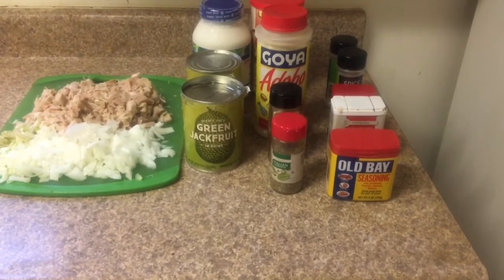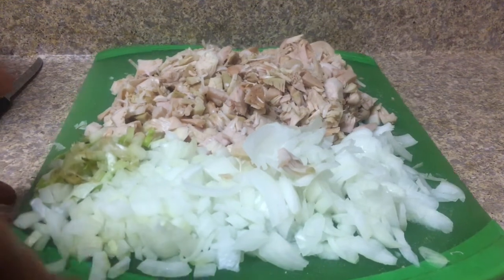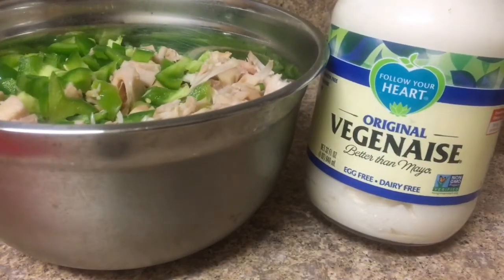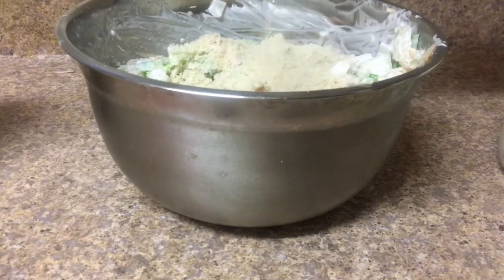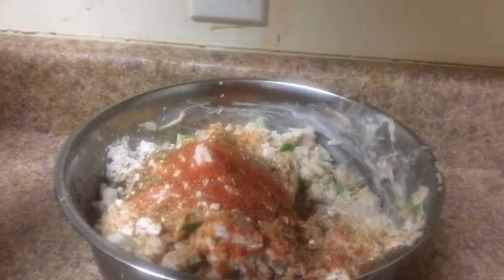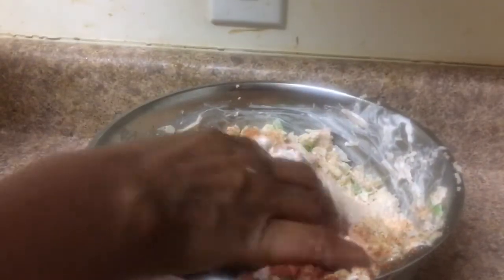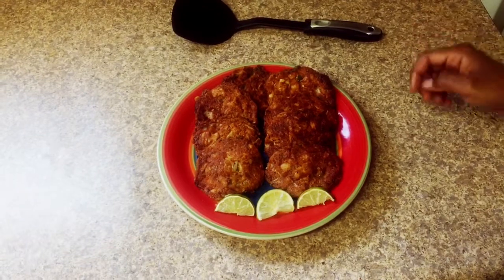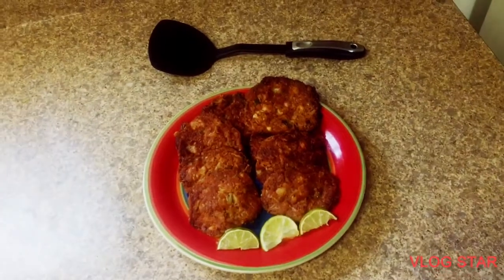Vegan jackfruit crab cakes🌱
2 cans of of unripened jackfruit in the brine 1/2 cup  of flour of you’re choice 1 chopped onion 1 chopped pepper 3 stalks of green onions  2 cups of veganaise 1 1/2 cup Panko bread crumbs . Garlic powder onion powder sazon , Italian seasoning ,old bay seasoning ,smoked paprika 1tbsp  of oil for the pan searing